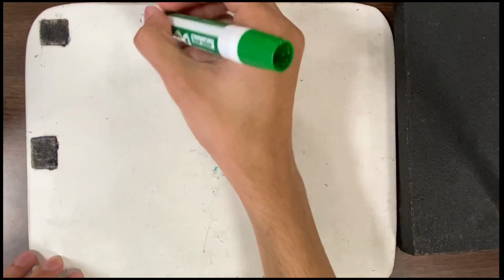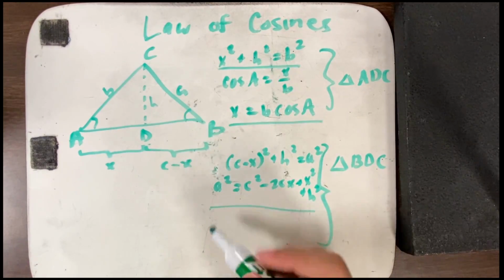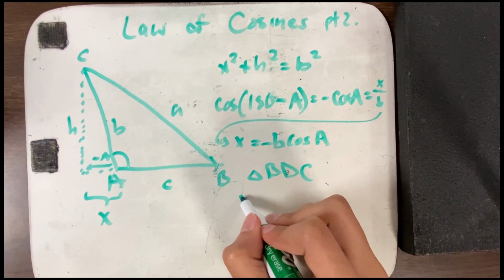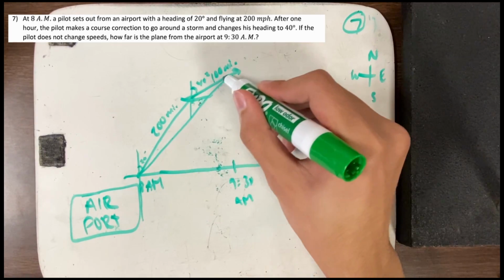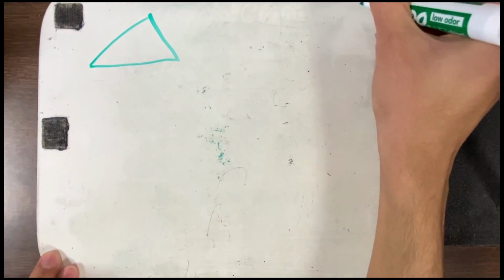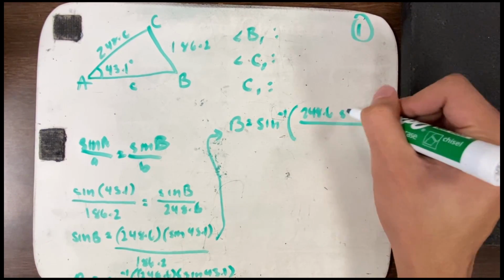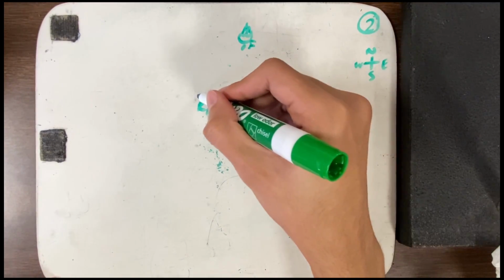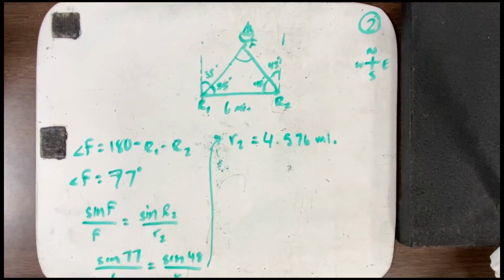Law of Cosines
By Hussain Abbasali